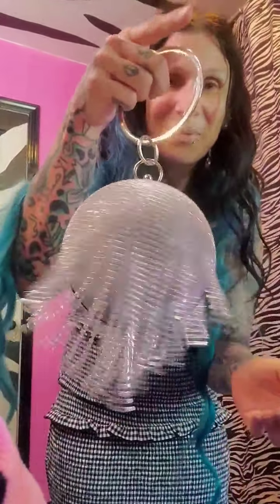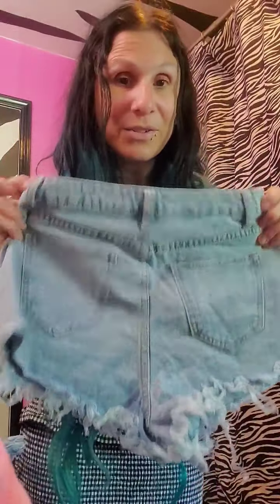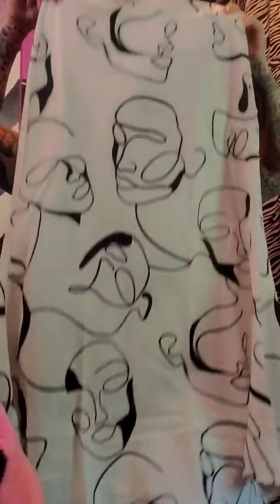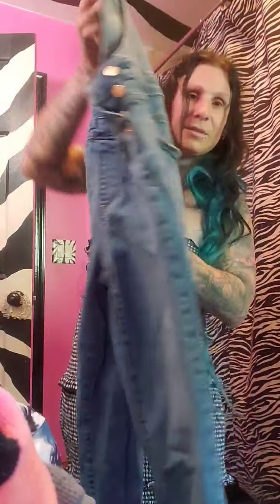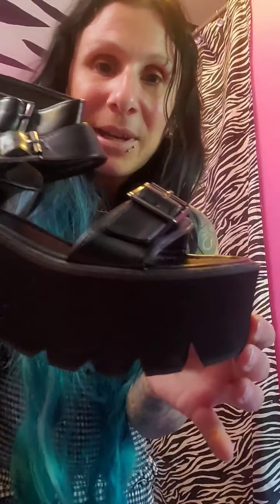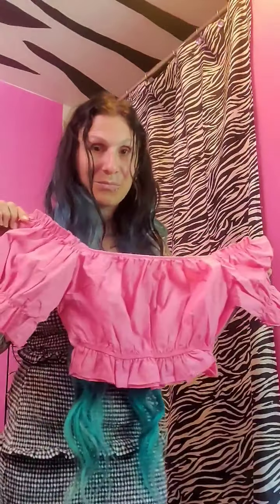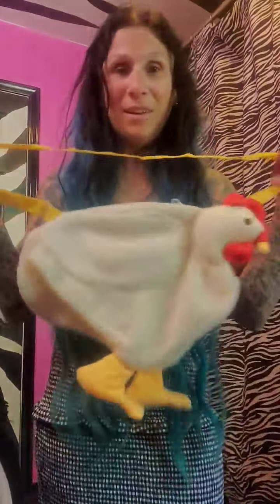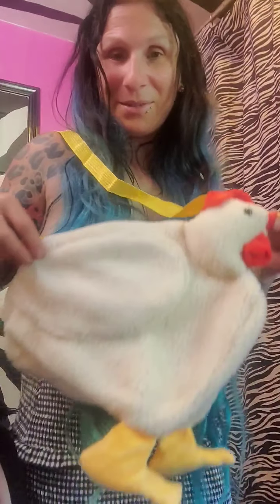Huge Shien Haul